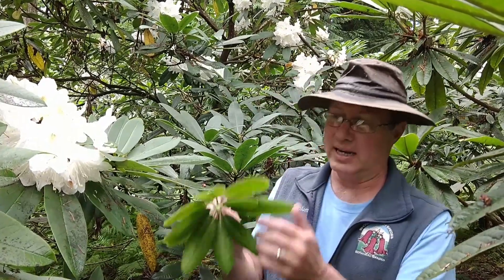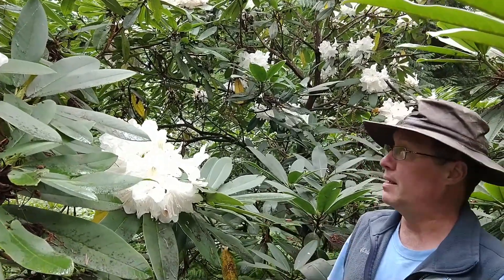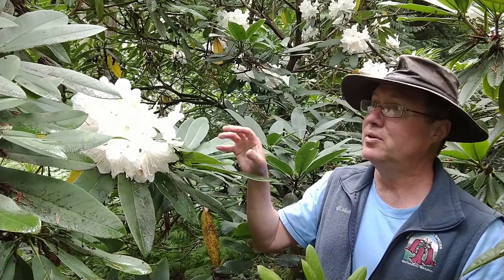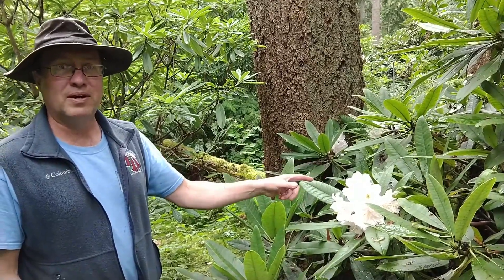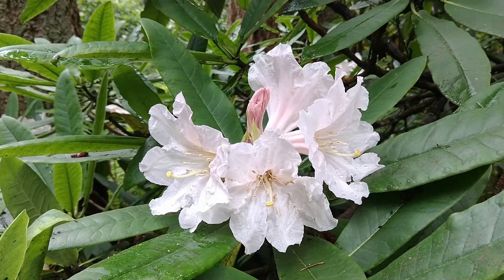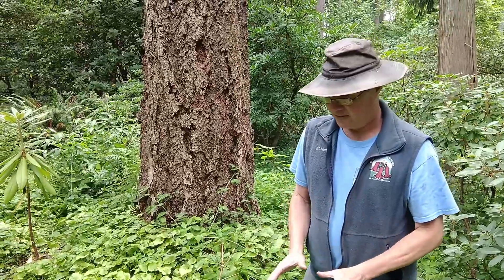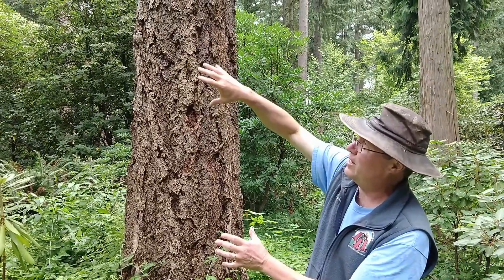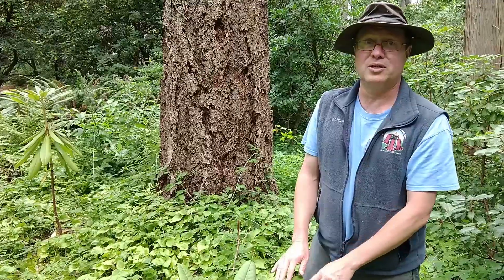Glanduliferum Complex - Part 1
In Part One of this two-part series, Rhododendron Species Botanical Garden Executive Director and Curator Steve Hootman gives an overview of the Rhododendron glanduliferum complex, a recently introduced species from China. Steve highlights differences between forms, the perplexing geographical spread of glanduliferum, and a new species to emerge from the complex.